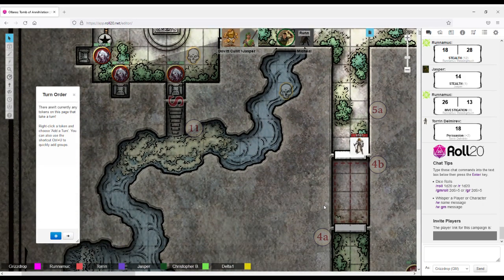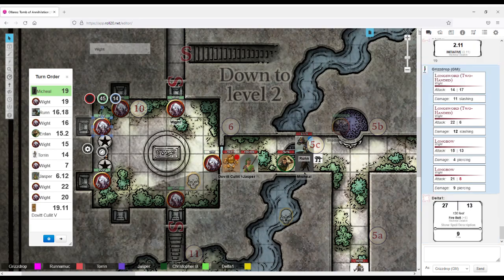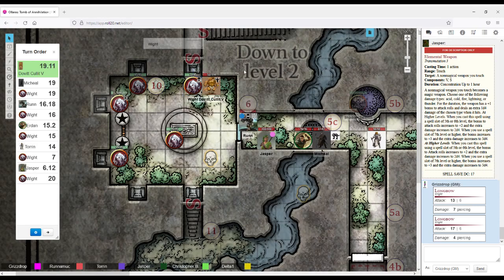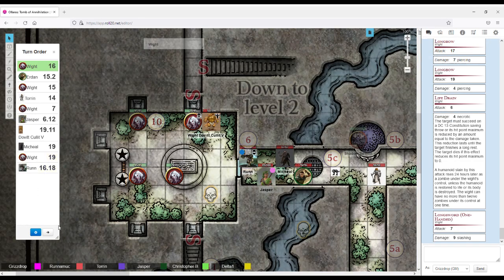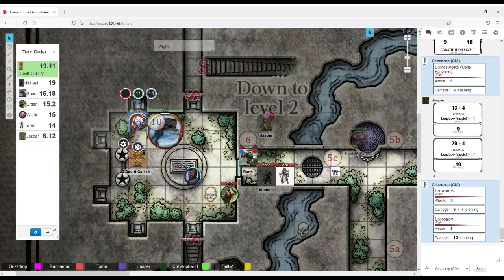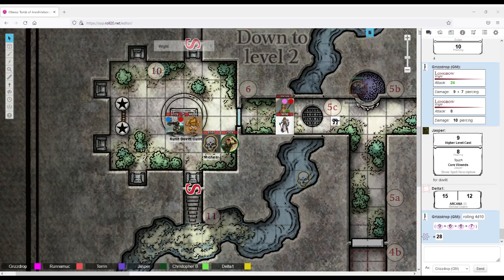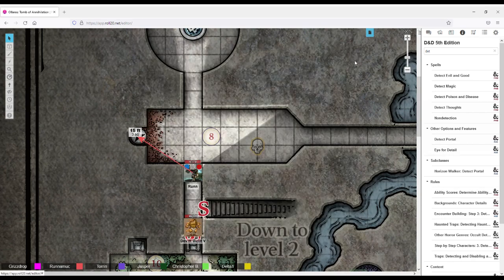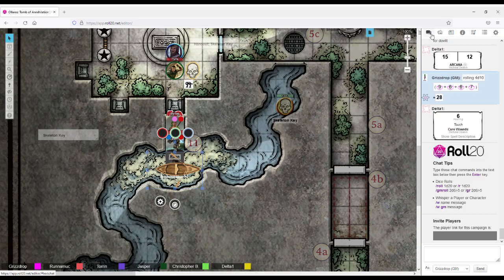Ollaras: Tomb of Annihilation (DnD 5E) Episode 45